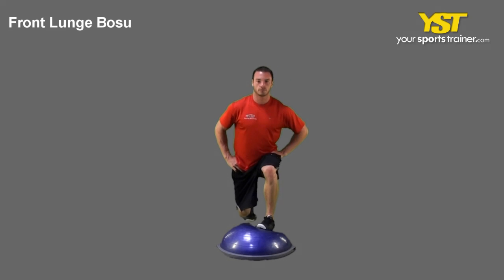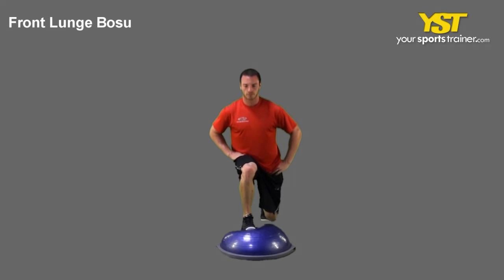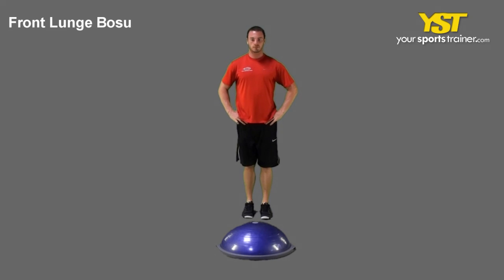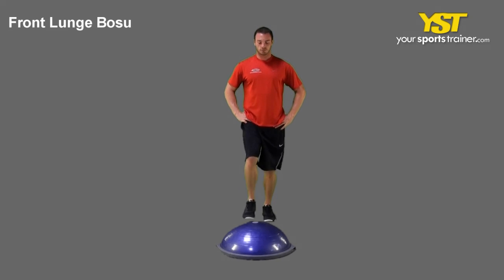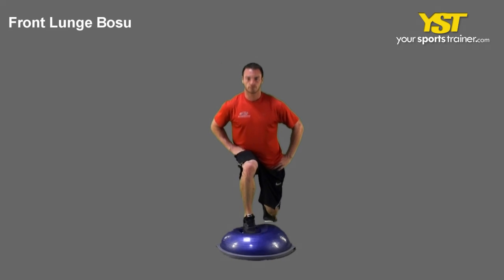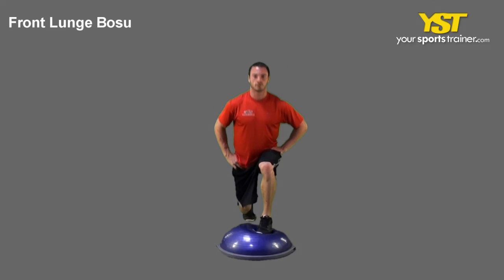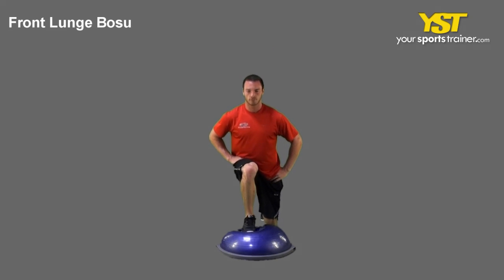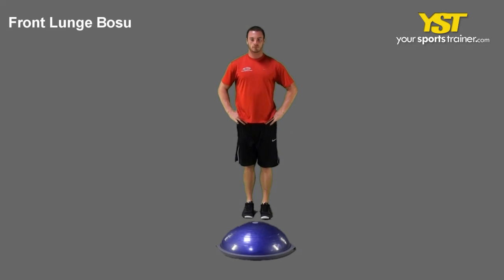Front Lunge Bosu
Front Lunge Bosu exercise -- Instructions, video and pictures of the Front Lunge Bosu. This can be utilized for many workout goals such as martial arts fitness, basketball coach, hockey conditioning or ride snowboards.

Exercise: Front Lunge Bosu - View this video to learn how this exercise is carried out. The Front Lunge Bosu will principally work your quads and glutes lean muscle mass tissues. This toughness exercise concentrates on lower body and other factors. This requires a basic level of expertise and makes use of Bosu ball equipment. An exercise like this will help you with your plans like martial arts fitness, basketball coach, hockey conditioning, ride snowboards, workout, fitness and online workout. The following are instructions to perform this exercise. Stand with your feet straight and shoulders wide apart with your hands in your hips. Keep your chest out and head up. Step forward on edge from the Bosu ball. Land across the heel of one's forward foot then bend your knee at a 90-degree angle. Don't bend your front knee ahead of your toes. Your back leg will also be lowered at a 90-degree angle raising the back heel off the floor. Return to the standing position by pushing off the heel of your front foot onto your back leg.
Front Lunge Bosu exercise - - 799